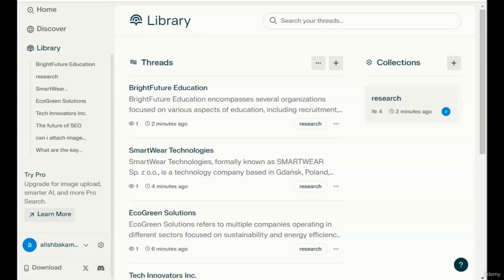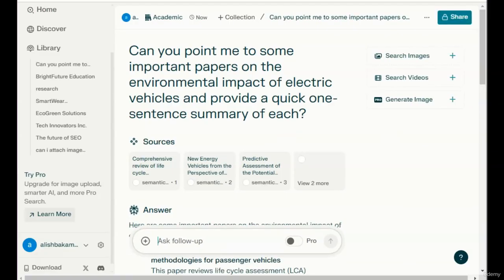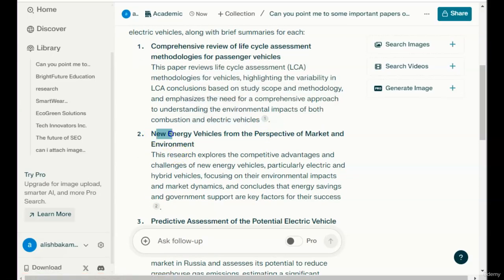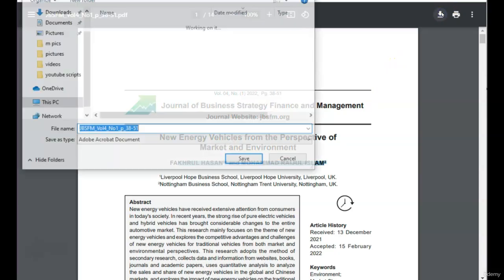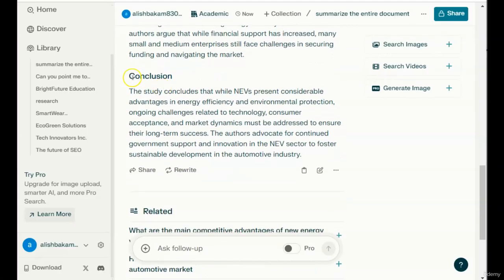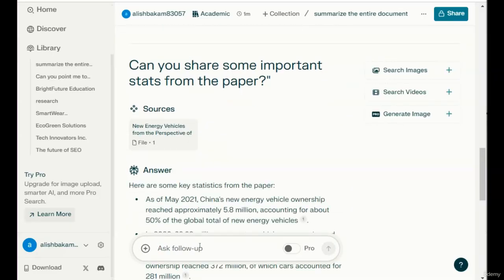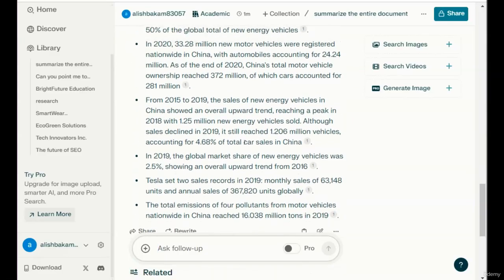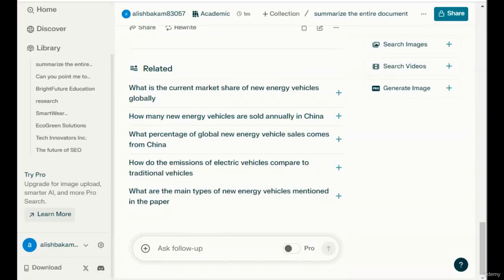237 Academic Research Summarizing Papers with Perplexity AI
## 📚 Academic Research: Summarizing Papers with Perplexity AI

Perplexity AI is a valuable tool for academic researchers seeking to efficiently digest and summarize complex scholarly papers. By leveraging its advanced language understanding, Perplexity can quickly extract key points, methodologies, and conclusions from lengthy texts, saving you time and enhancing comprehension.

This section guides you through best practices for inputting research papers, refining summaries, and integrating AI-generated insights into your workflow. Whether you’re conducting literature reviews, preparing reports, or exploring new fields, Perplexity AI helps you stay informed and organized.

Unlock the power of AI to streamline your academic research and focus more on analysis and innovation.

Would you like tips on crafting effective prompts for summarization or examples of research workflows using Perplexity?